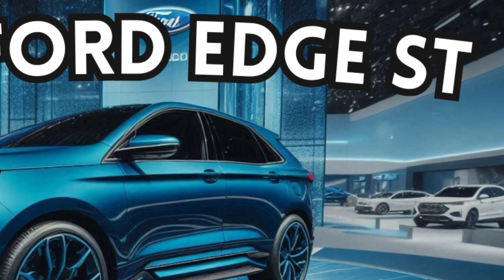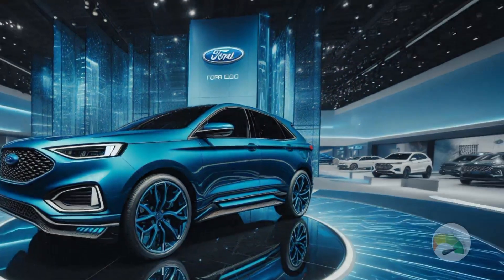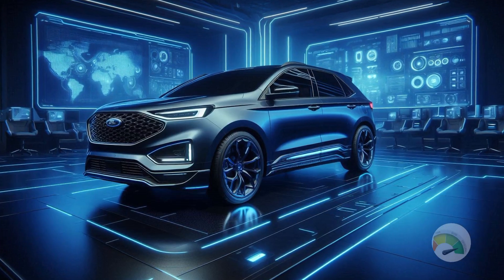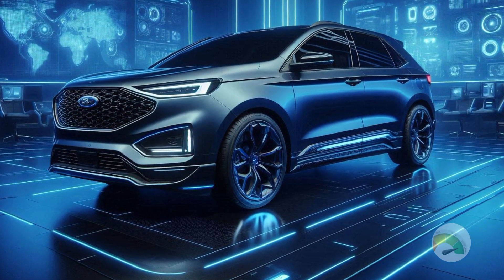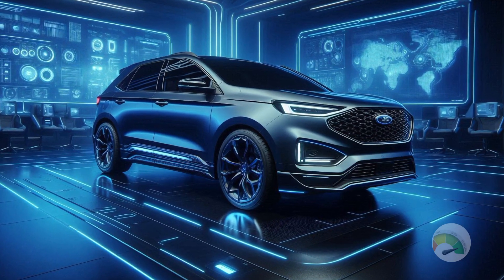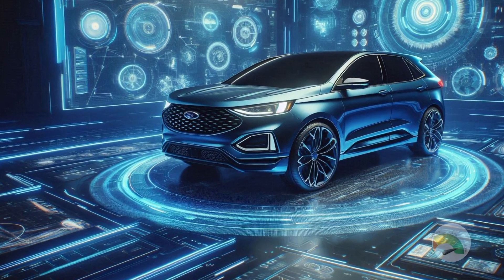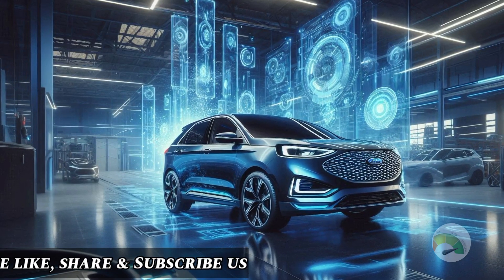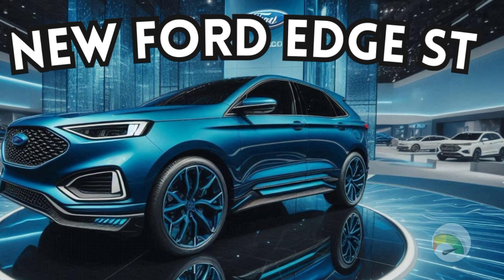2025 Ford Edge ST 🚗 Sporty SUV Performance Unleashed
See 2025 Ford Edge ST 🚗 Sporty SUV Performance Unleashed

Get ready to take your driving to the next level when you drive a 2025 Ford Edge ST! This SUV is lively, strong, and eager to start the good times rolling, much like that buddy who comes up at the party with a terrific playlist and a booming sound system. The Edge ST is ready to provide an amazing ride if you're searching for a car that combines everyday utility with aggressive performance.

Let's start by discussing the design. The muscular and sleek design of the 2025 Edge ST draws attention right away. This SUV radiates confidence and presence with its sculpted lines, strong front grille, and aggressive stance. With its unique ST badging and optional black accents, this SUV stands out from the crowd and communicates that it is a performance vehicle. Every time you show up to an event, you'll feel like a celebrity!

As soon as you go inside, the cabin's technology and comfort are prioritized. With its supportive and sporty seats, the interior gives you the impression that you're in a race vehicle, all without compromising on comfort for everyday driving.

Thanks
Admin
AutoMT 007